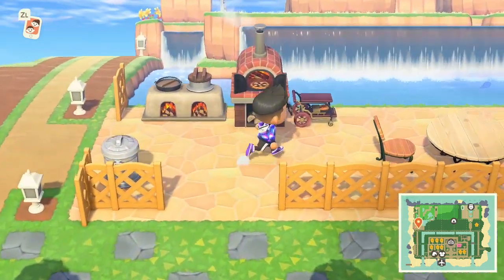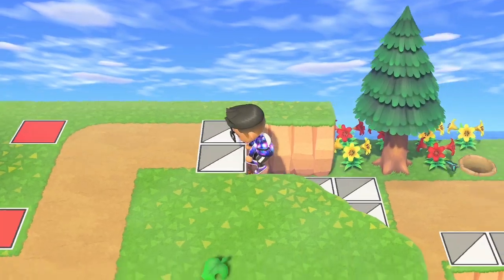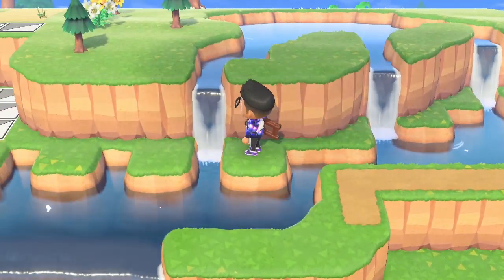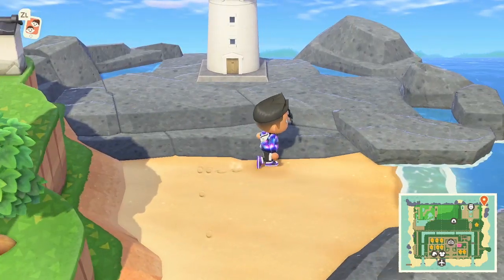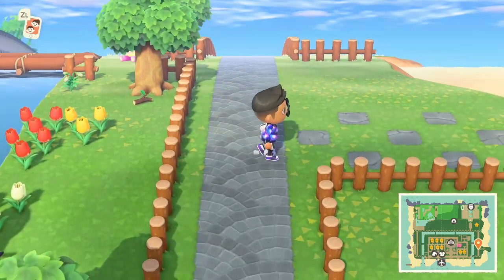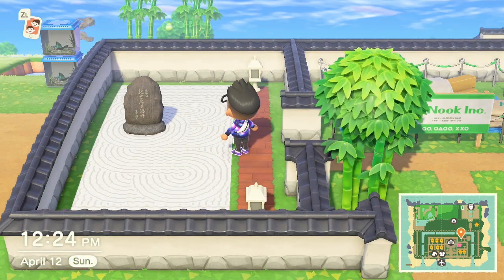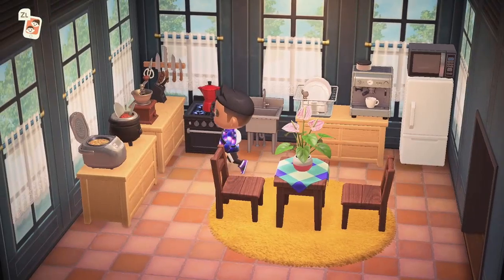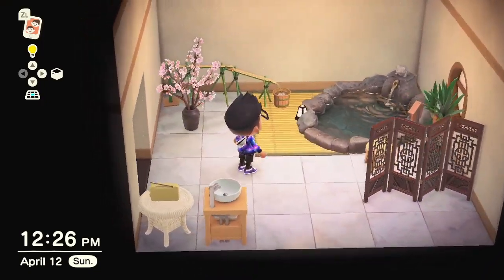Island Tour Week 3! - Animal Crossing New Horizons